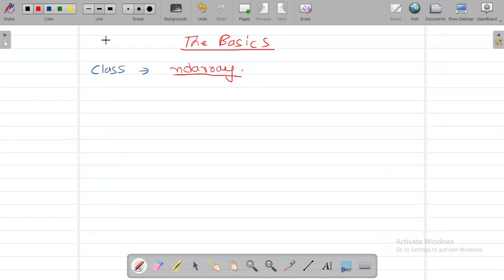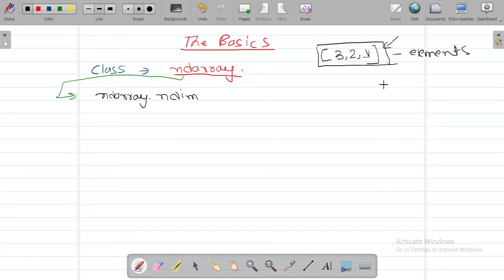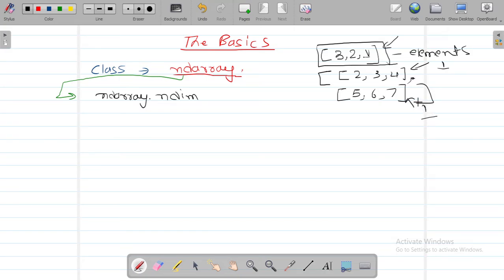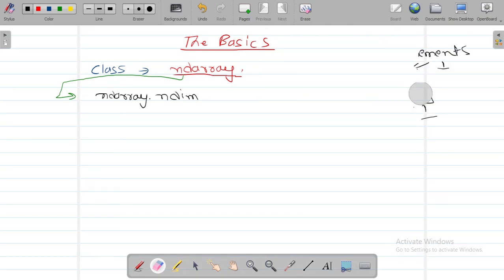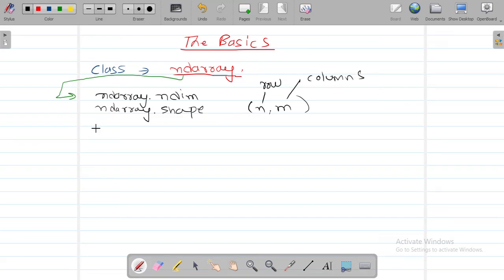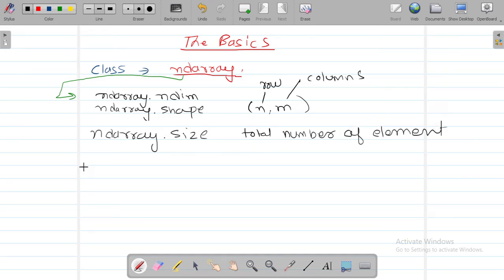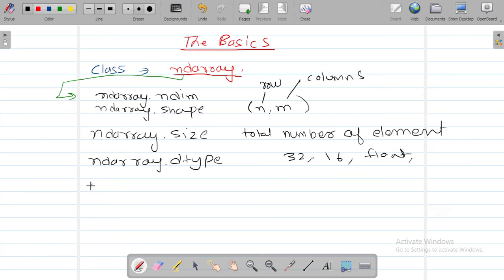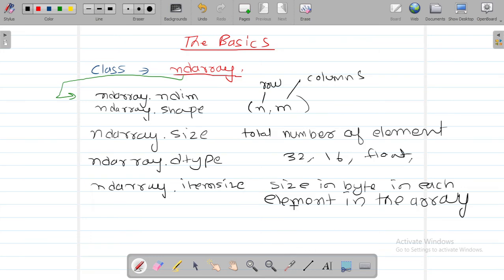2 Basics of Numpy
Basics of Numpy
1. ndarray.ndim
2.ndarray.shape
3. ndarray.size
4. ndarray.dtype
5. ndarray.itemsize
6. ndarray.data